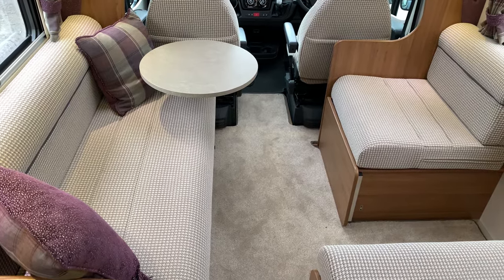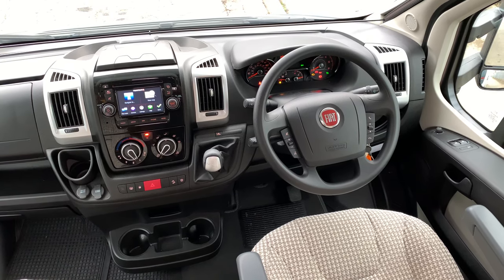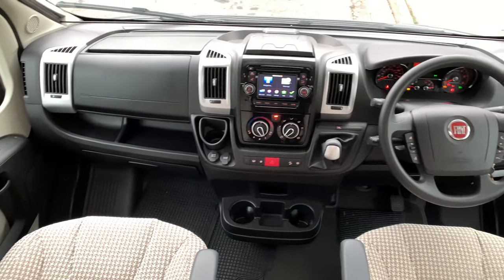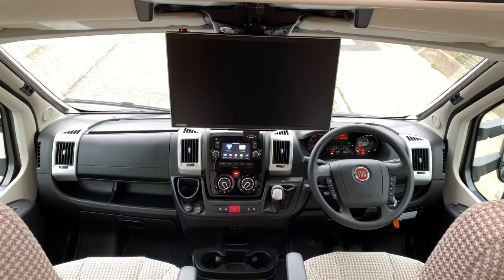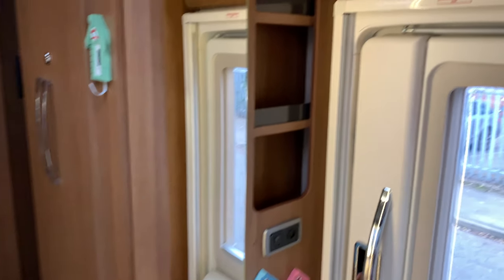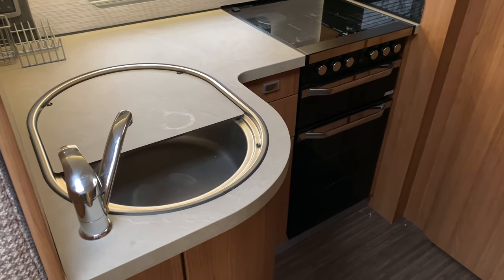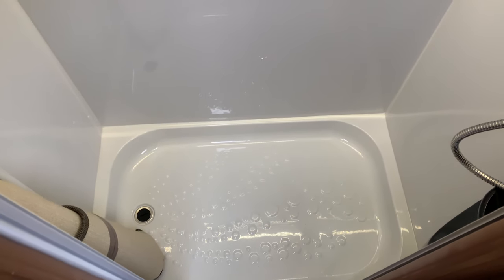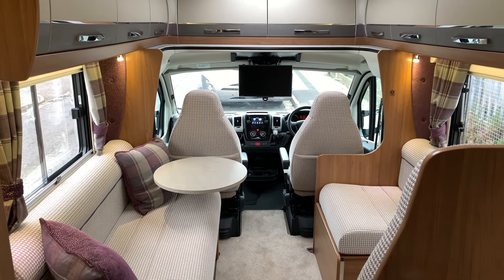Auto-Trail Tracker RS Motorhome Review - WeBuyAnyMotorcaravan.com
WE WANT TO BUY YOUR MOTORHOME! Free valuation, free collection, instant faster payment.

Here is a 2018 model Auto-Trail Tracker RS. With only 504 miles on the clock it is a 2 berth motorhome with 4 belted seats.

Media pack £1,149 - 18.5inch Avtex wide screen TV/DVD incorporating digital and satellite tuners, touch screen sat nav + radio/CD player, DAB/FM/AM radio with aux/USB/iPod connection, integrated MP3, Bluetooth hands free system for audio streaming and SMS reader, colour reversing camera, steering wheel radio controls, status TV aerial with digital signal finder.

Option A Dinette - half dinette with two forward facing seats with belts - £825.

Fiat Ducato 2.3JTD 150bhp engine upgrade - £1,195.

Comfort-Matic automatic gearbox - £2,040.

Total price new - £63,160.

WE WANT TO BUY YOUR MOTORHOME! Free valuation, free collection, instant faster payment. Call or visit WeBuyAnyMotorcaravan.com *All weights (especially with other options fitted) and measurements are a rough guide to factory standard and should not be taken as fact.